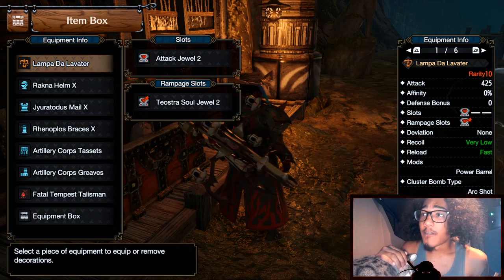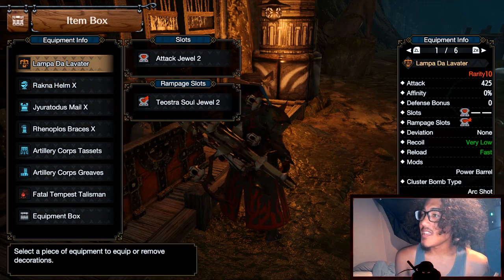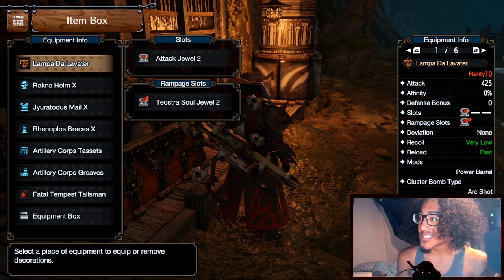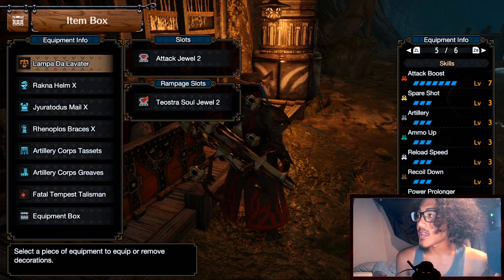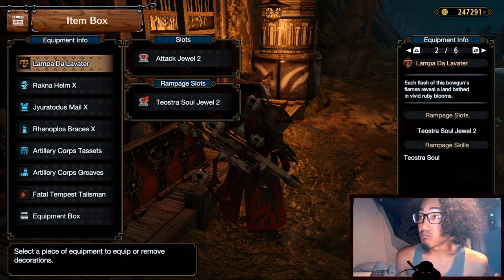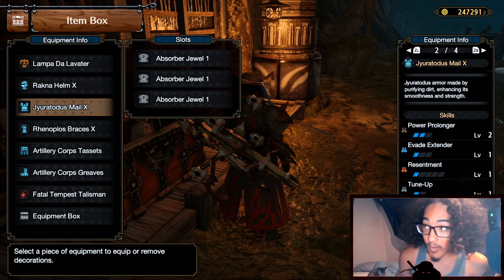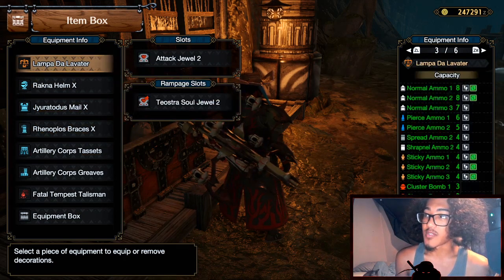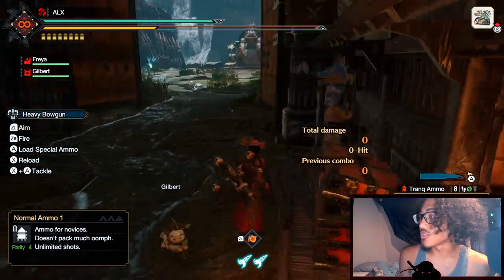Monster Hunter Rise: Sunbreak Build Guides: Endgame Sticky HBG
Wassup all my fellow Weebs and Weebets! I hope you enjoyed the video! Feel free to tell me how you liked the build guide and hope you will check my channel out for more Pokémon and Monster Hunter videos.